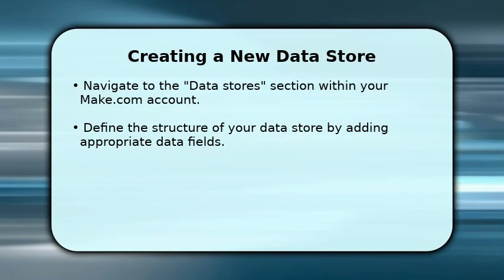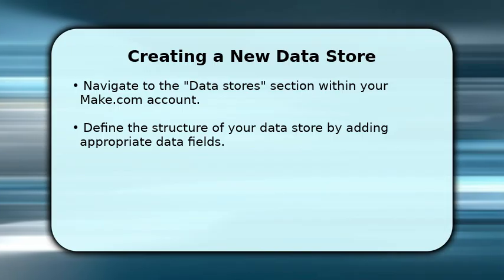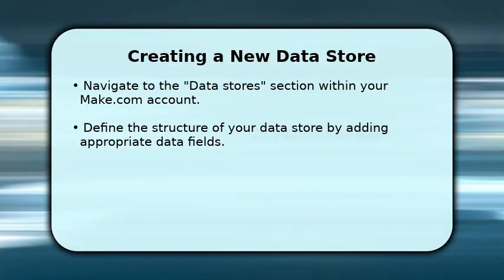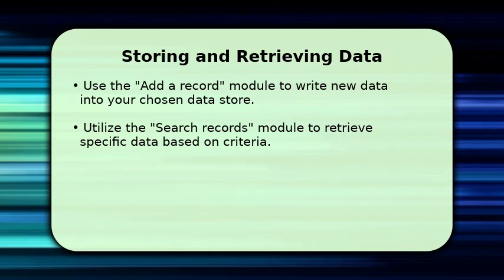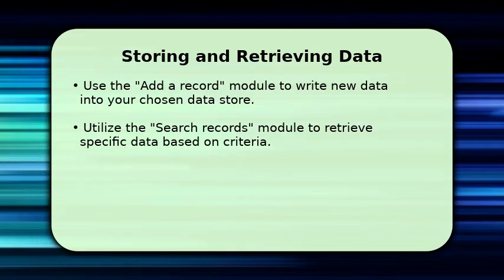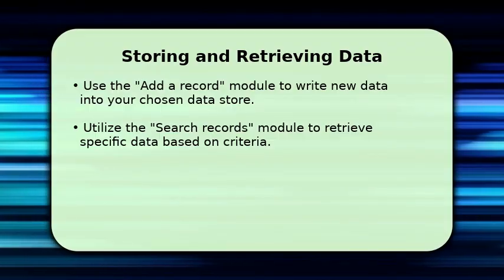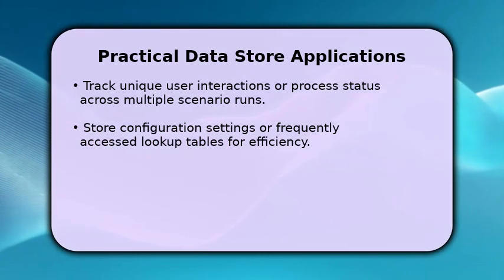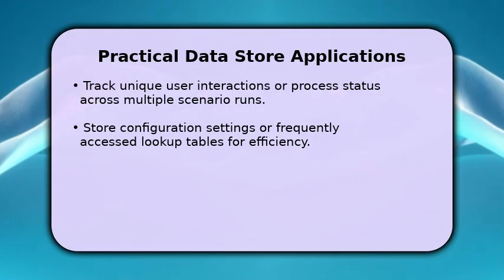How to Use Data Store in Make.com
▸ :^) How to use data store in Make.com is a crucial skill for anyone looking to improve their workflow and productivity. In this video, we will cover the steps to set up and use data stores in Make.com, including how to create and manage data, and common pitfalls to avoid. By the end of this tutorial, you will be able to effectively utilize data stores in Make.com to streamline your processes and achieve your goals.

Data stores are a powerful tool in Make.com that allow you to store and manage large amounts of data. With our step-by-step guide, you will learn how to create and manage data stores, including how to import and export data, and how to use data validation rules. By following these steps, you will be able to unlock the full potential of data stores in Make.com and take your workflow to the next level. .